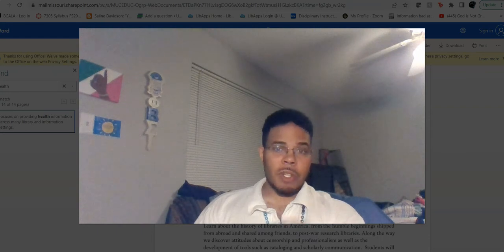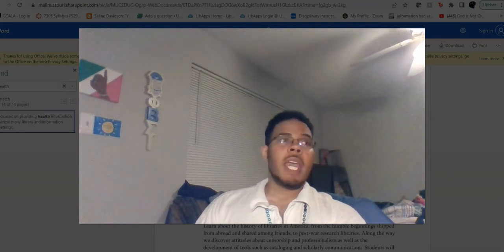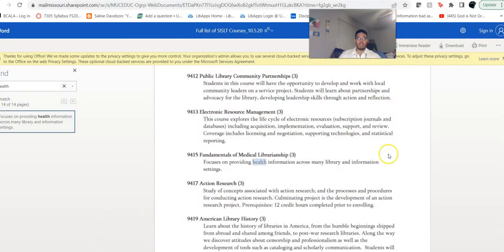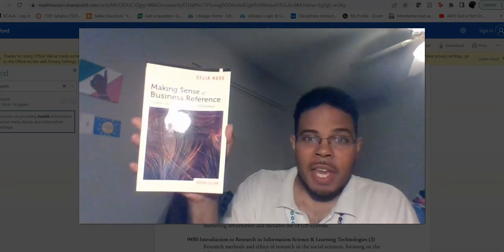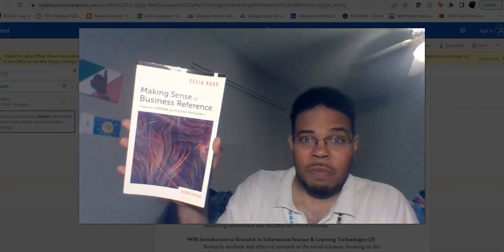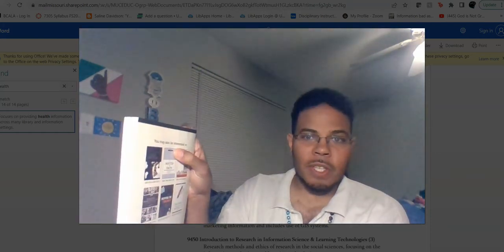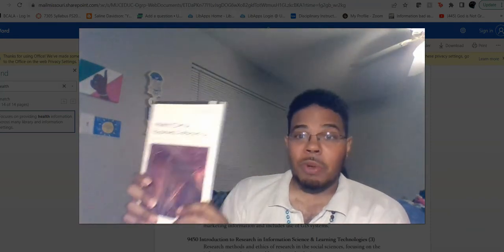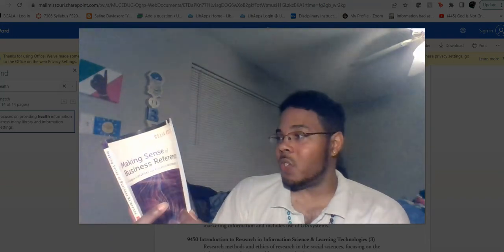7314 spring 2022 week 15